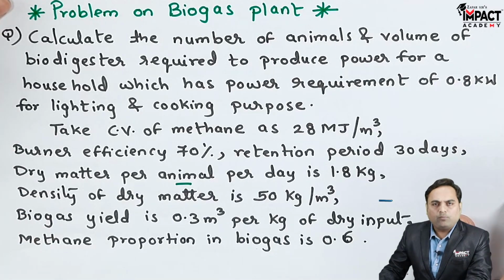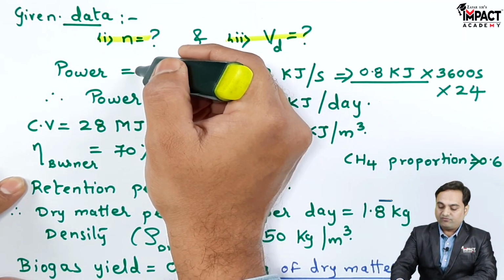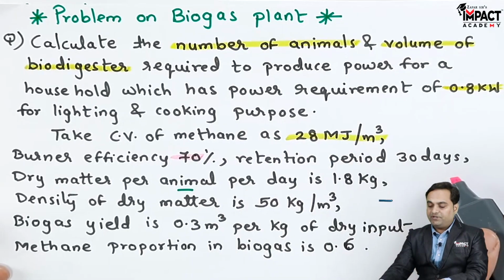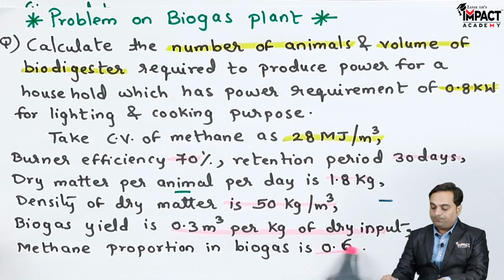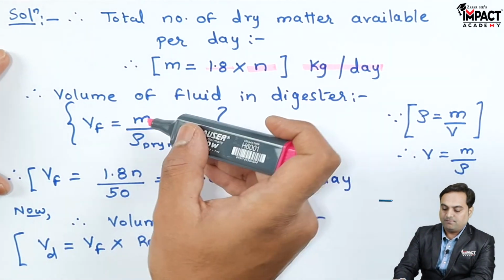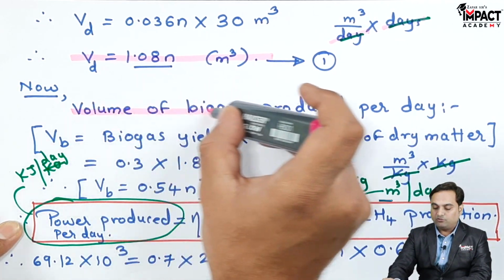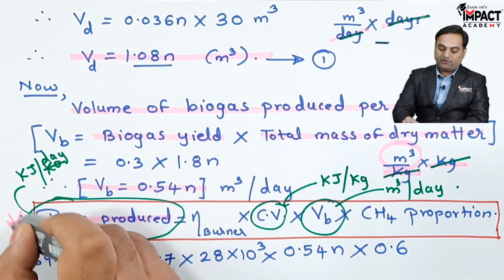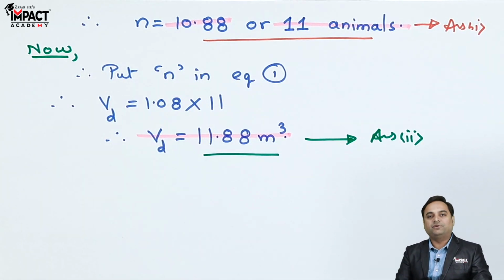Problem No. 1 on Biogas Plant | Renewable Energy Sources (RES) | engineering gateexam2025 #2025